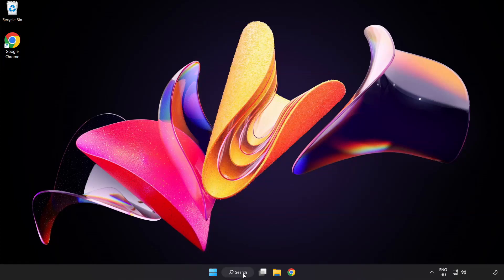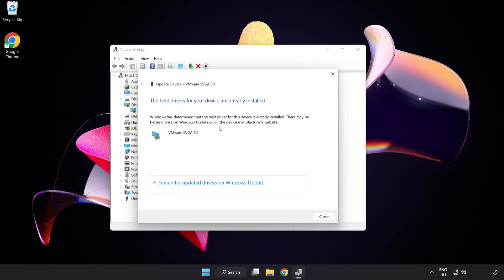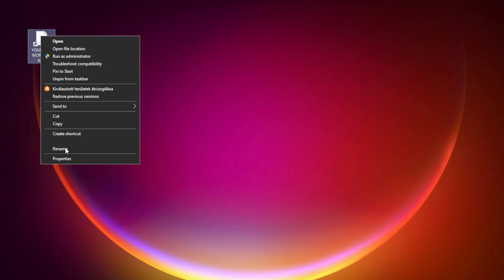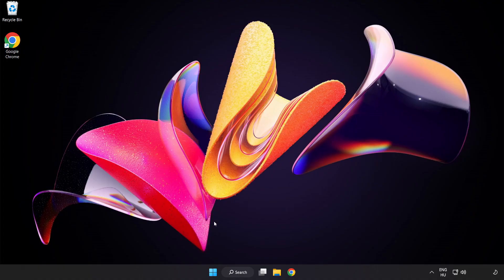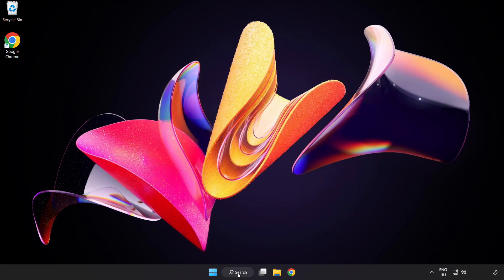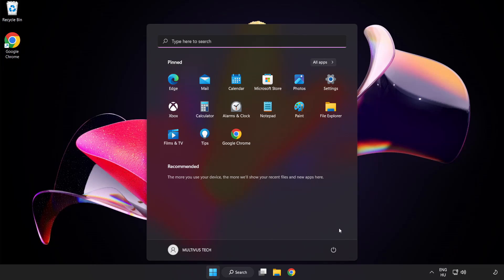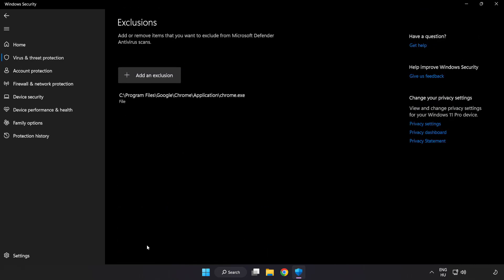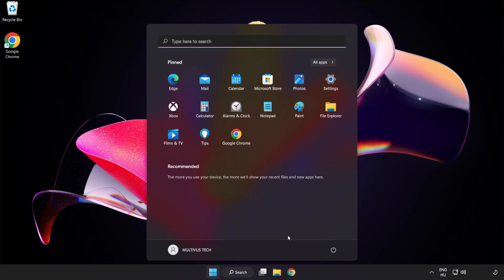How to FIX GTA San Andreas Crashing / Not Launching!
I'm going to show How to FIX GTA San Andreas Crashing / Not Launching!